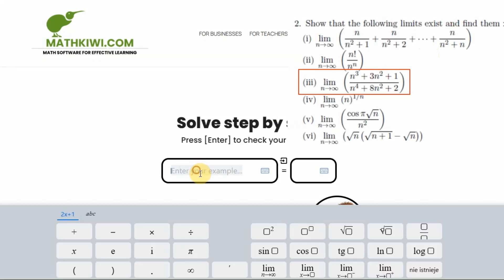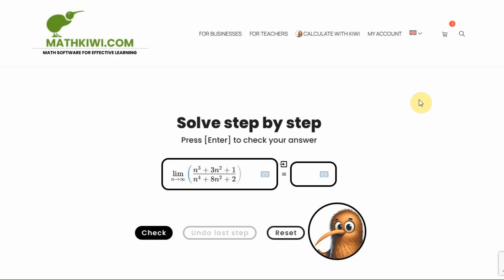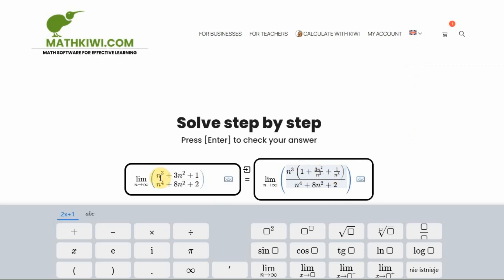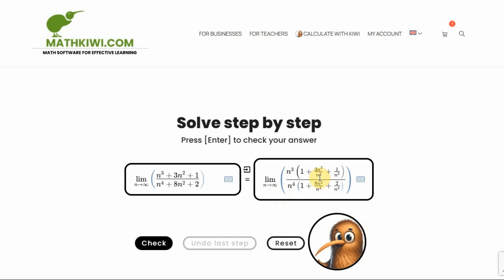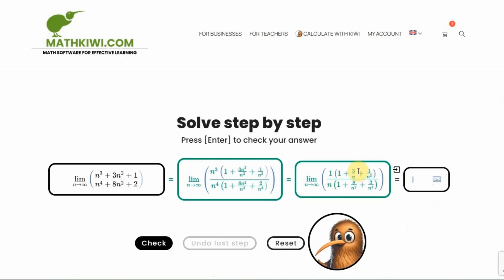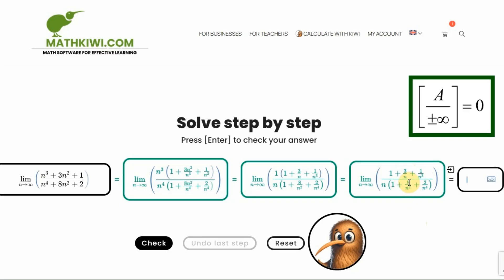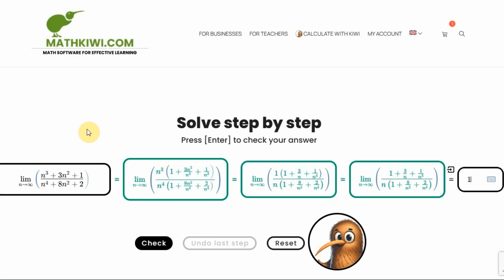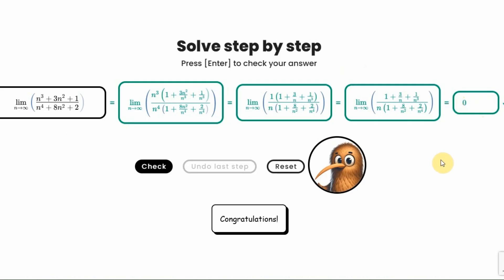[EPISODE 4] Master the Limit of a Sequence in Seconds — Kiwi Shows You How! 🧠📐(AI Voice-over)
Struggling with limits? Watch as we solve a real 2019 Mumbai University problem using the “factor-out–the–highest-power” trick inside MathKiwi.
Kiwi (our AI tutor) walks you step-by-step and catches every mistake.

🎓 Coming soon for students in India → “eTrapez Limits Course” in English & Hindi. Get ready!